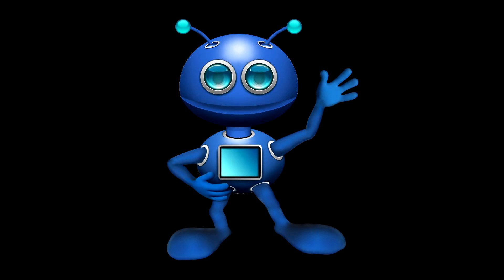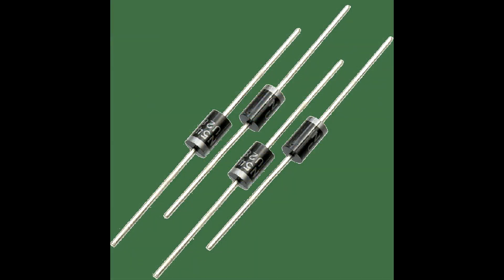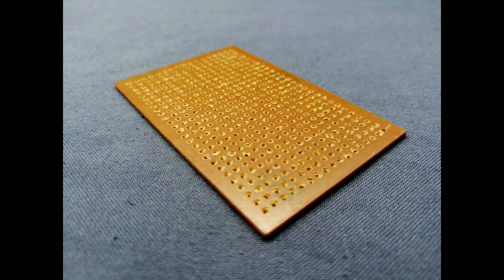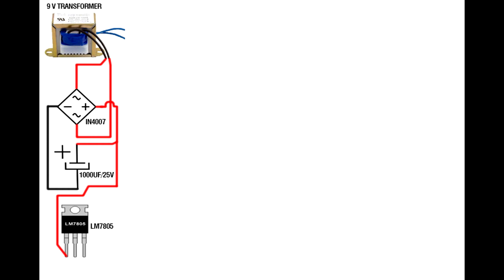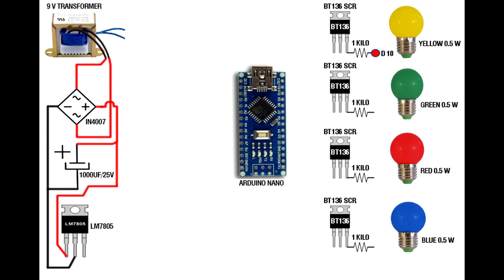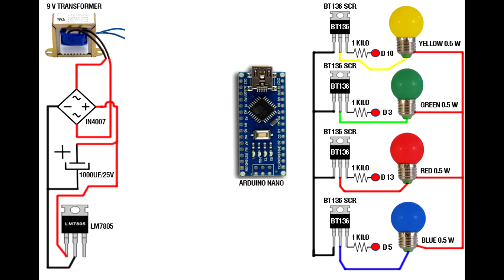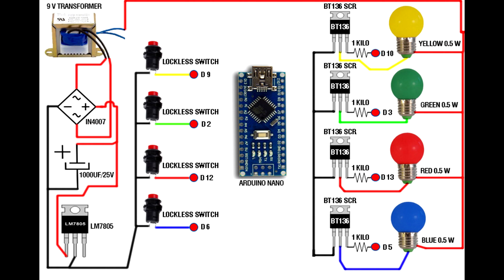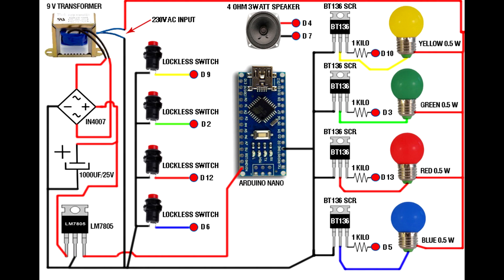HOW TO MAKE ARDUINO SIMON SAYS GAME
Hey guys welcome back in this video iam going to showing you how to build Arduino Simon Says game.

1. Arduino Nano are UNO
2. LM7805
3. 4 Ohm 3 Watt Speaker
4. 9 v Transformer
5. 1000uf/25v Capacitor
6. IN4007 Diode
7. BT136 Transistor - 4
8. Small Size pcb
9. Push Button - 4 [ Buy link - - - Gtd Essentials 2 Pin Switches on/off Push Button 9V, 12V, 24V (Multicolour) Pack of 5
10. 0.5 V Led Lamb - 4 [ Buy Link - - - Philips 0.5 Decomini Multicolor (Pack Of 6)
11. 4 Ohm 3 Watt Speaker